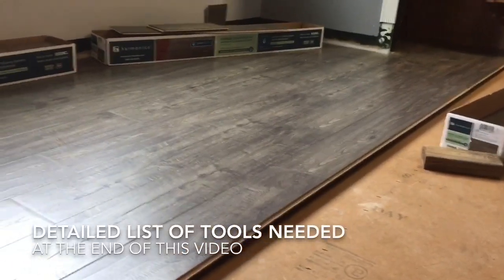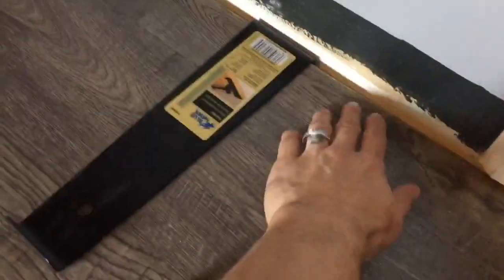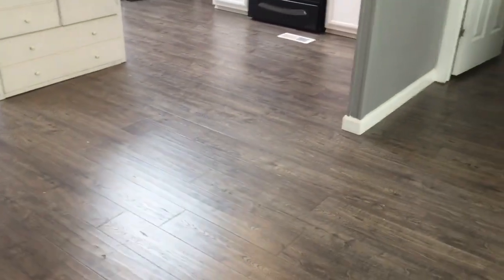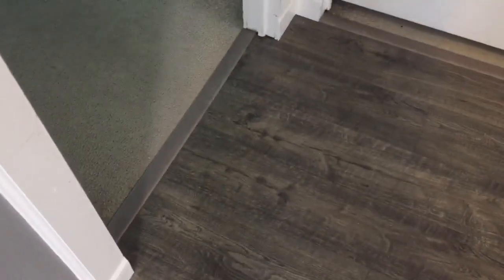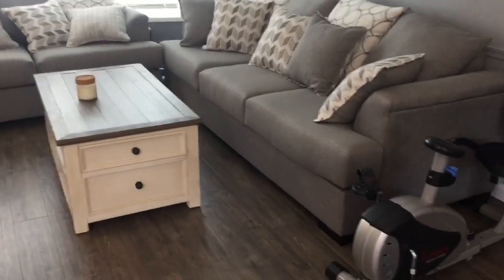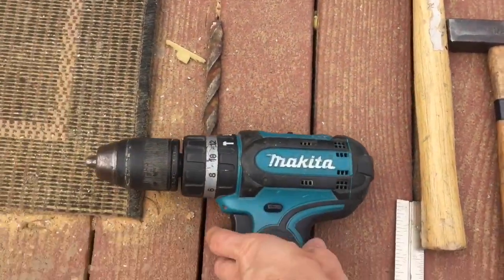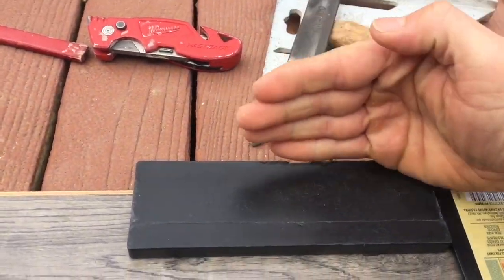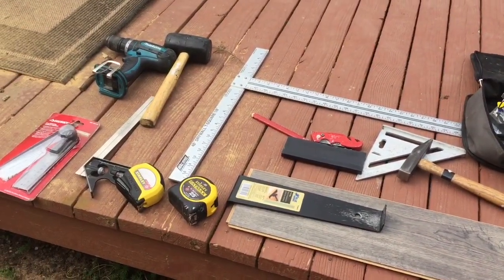Costco’s Harmonics laminate wood flooring not laying flat (How to install/correct)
Hello everyone, I’m only posting this to help others. Here is how I was able to correct the issue I have recently come across while using Harmonics laminate flooring. Now I have used Harmonics flooring many times in the past and never have had an issue until this project. Now even with this issue I would say Harmonics flooring comes highly recommended by me. There floors are strong and durable. My previous floor was 13 years old and held up amazingly. I only changed the flooring to install a more modern style and color.

Thank you and I hope this helps 👍